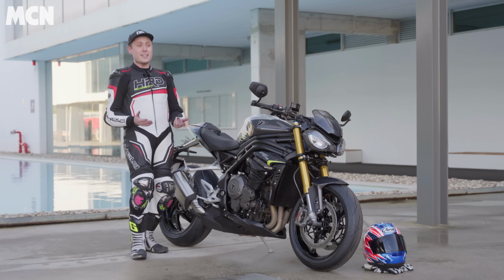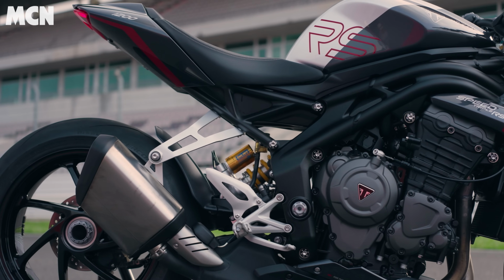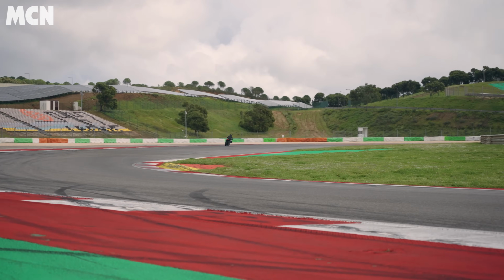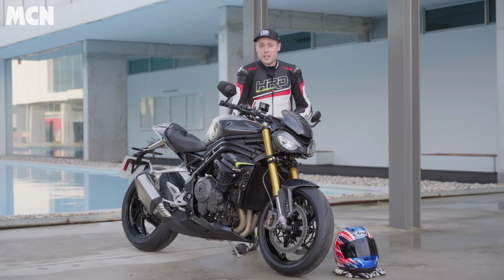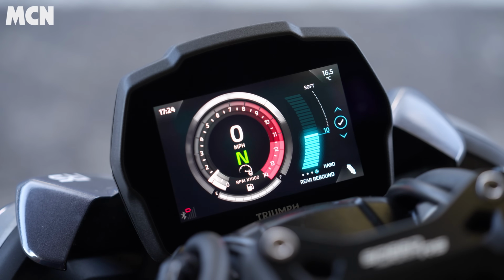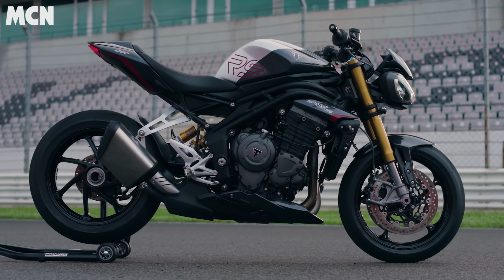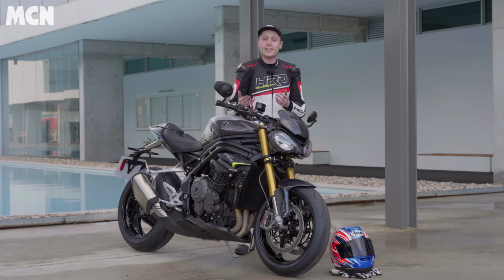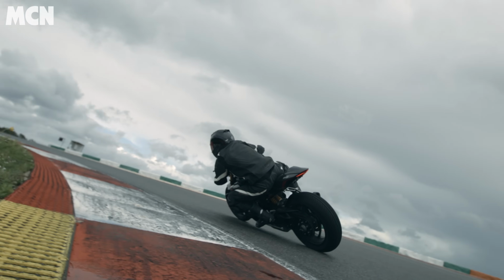2025 Triumph Speed Triple 1200 RS review | Is this the perfect super naked? | MCN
We'd love to hear your views so get them down in the comment section!

Find your next bike with the experts at MCN Bikes for Sale